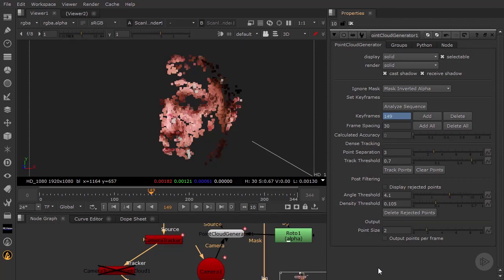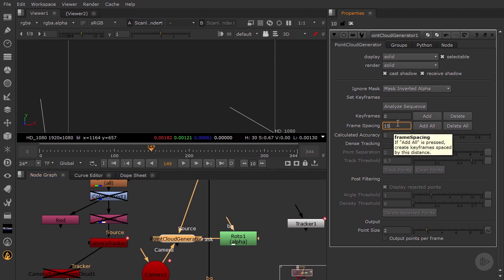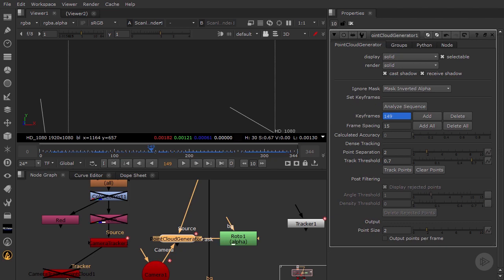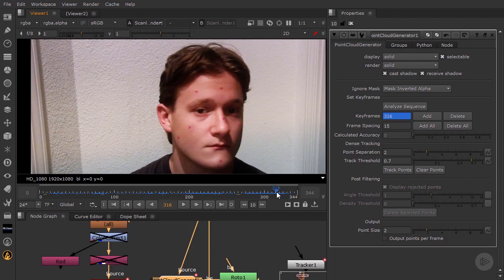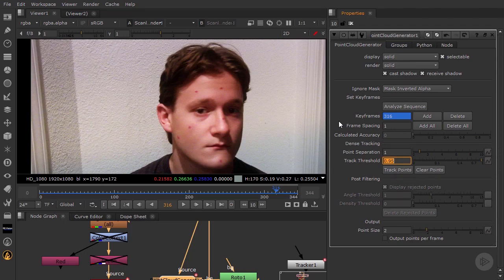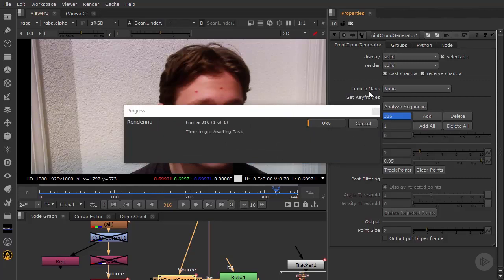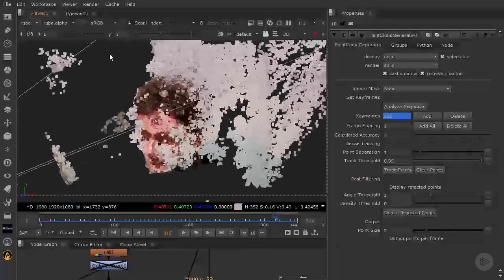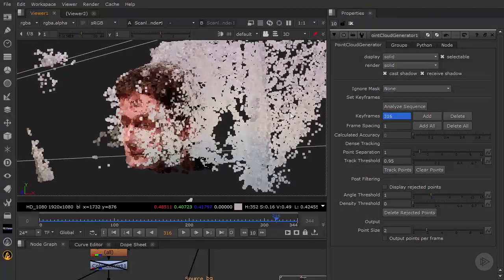00017 Checking the Solve, Using the Point Cloud Generator, and Generating Mesh Data Setting up